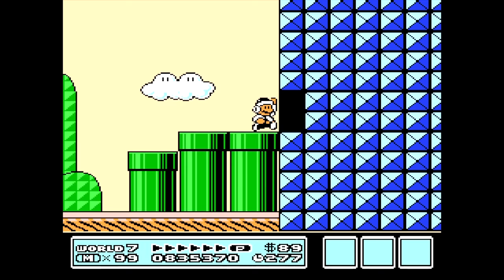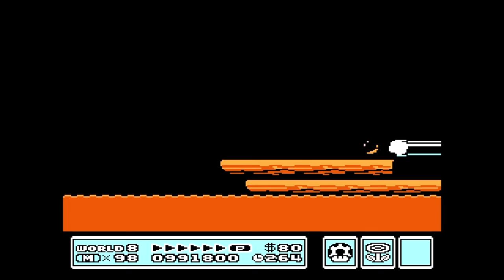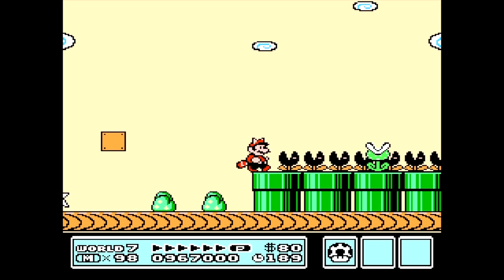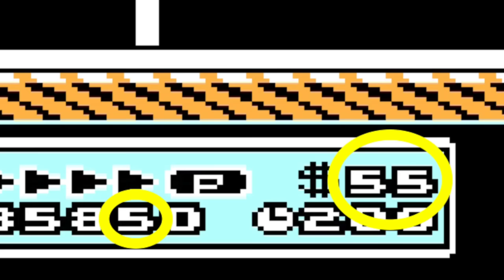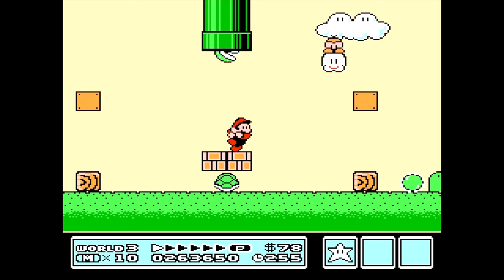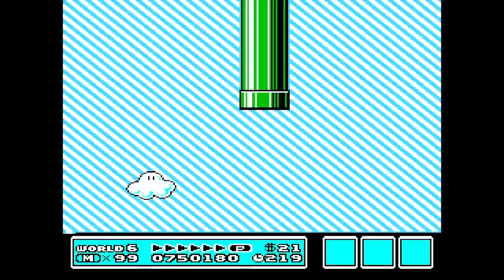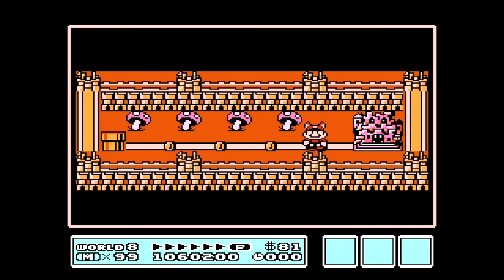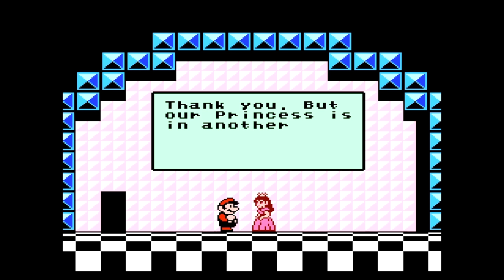Super Mario Bros. 3 Secrets, Tips, & Tricks + Glitches!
♦ Send fan mail here:
Darby BTG